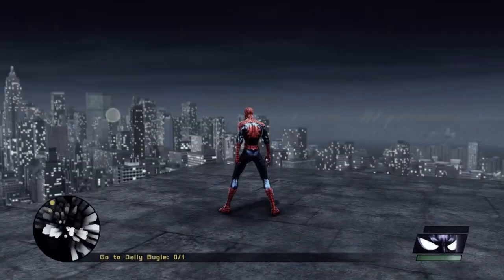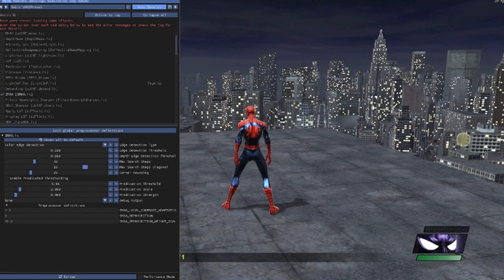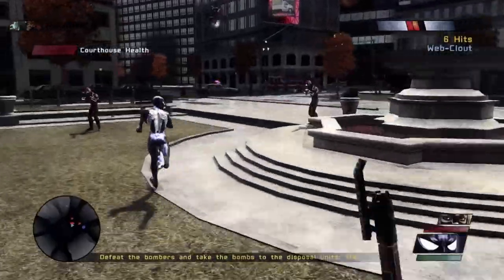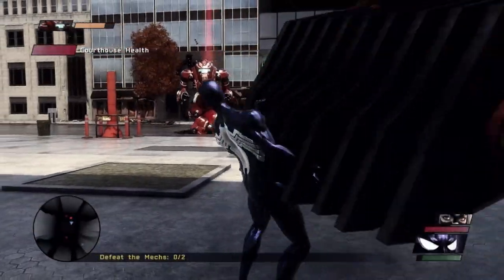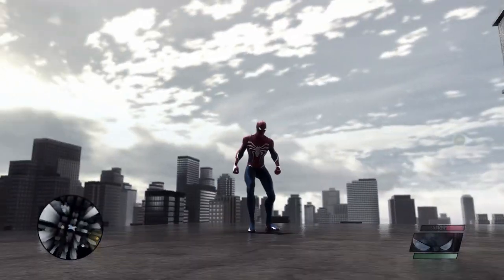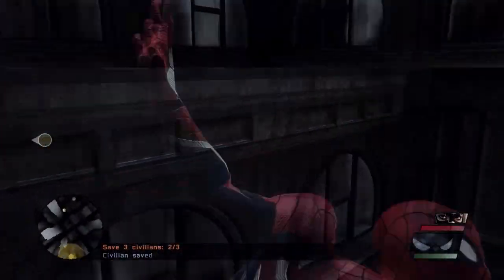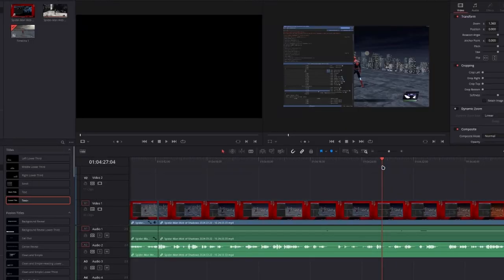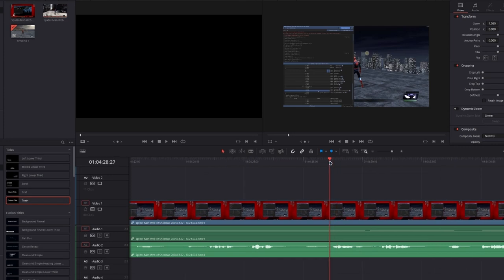I Remastered Spider-Man Web of Shadows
Hello hello! In this video I try and upgrade the graphics of my favorite Spider-Man game web of Shadows. With a couple tweaks here and there I think this truly is the best spider-man game of all time.

00:00 Intro
01:00 Reshade Stuffs
03:48 Messing around
08:02 PS5 Mods
11:38 Vulture Bossfight
13:15 Outro